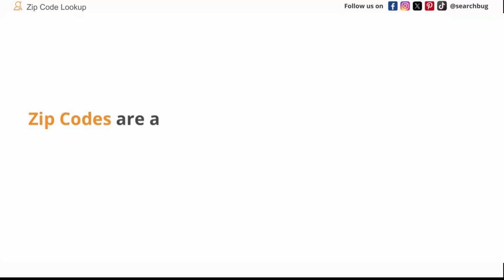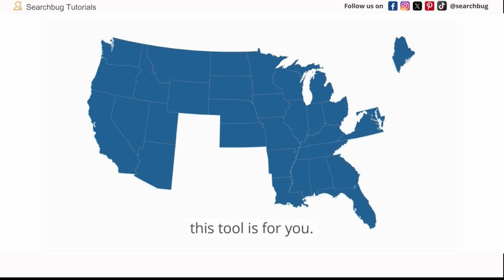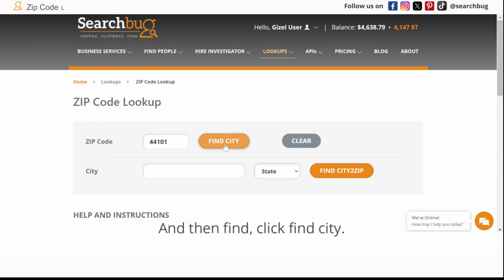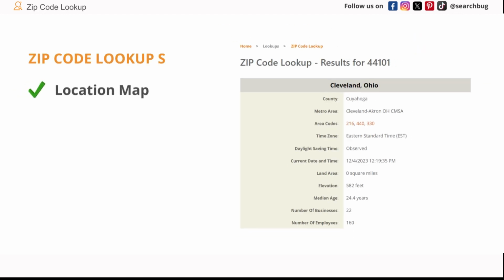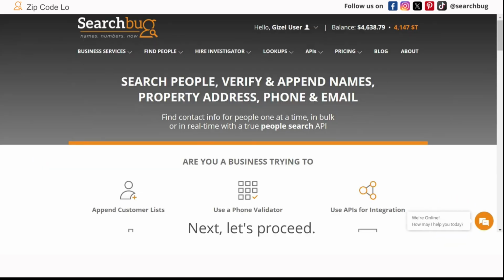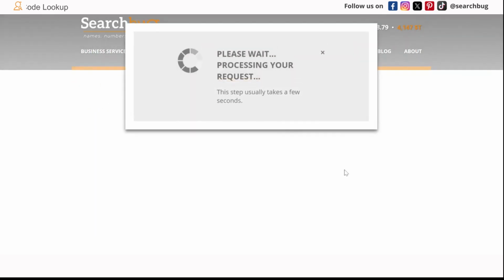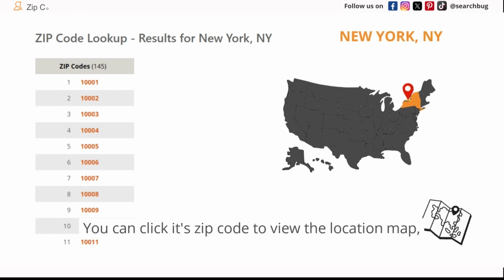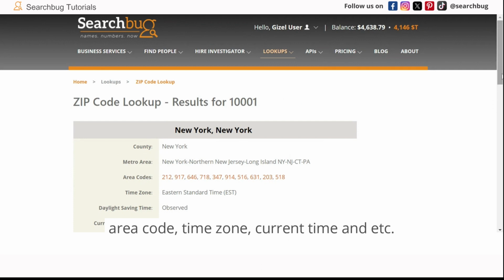Zip Code Look Up Tool | Searchbug Tutorials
📬 How to Use Zip Code Lookup Tool on Searchbug

Need to find a ZIP code for a specific city? Or want to know where a ZIP code is located? This quick tutorial walks you through how to use Searchbug’s Zip Code Lookup tool.

Zip codes are integral part of making sure that mail is processed and delivered quickly and efficiently. If you have a zip code and you want to find its location or you want to find a zip code of a specific city and state, Searchbug's Zip Code Lookup tool is for you!

In this video, we’ll cover:
✅ How to search for a ZIP code based on city and state
✅ How to find the location and details of a ZIP code
✅ What additional info you can access—like area code, time zone, and map
✅ Cost per lookup and how to get started

Perfect for mailers, marketers, or anyone who needs accurate ZIP code data!